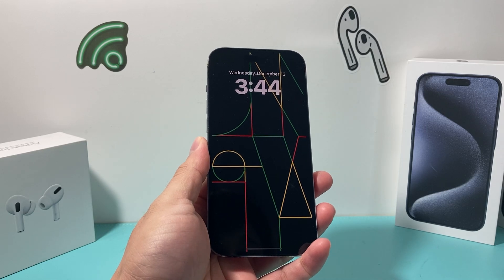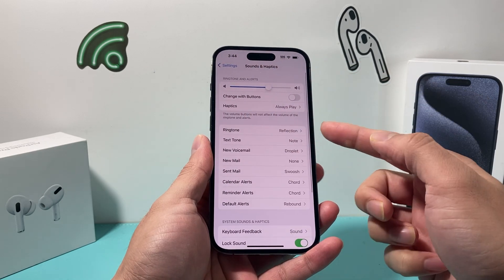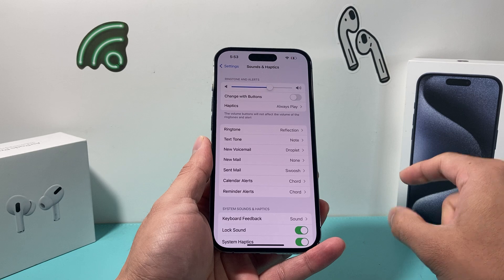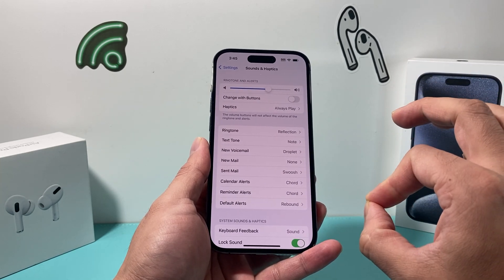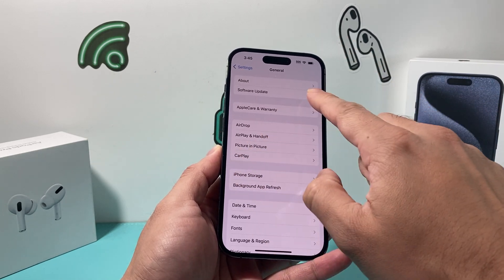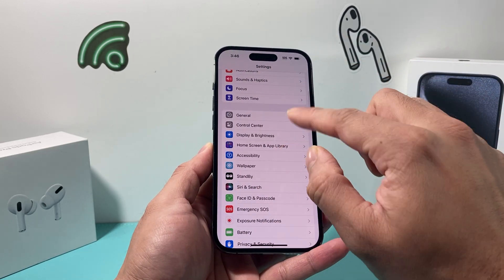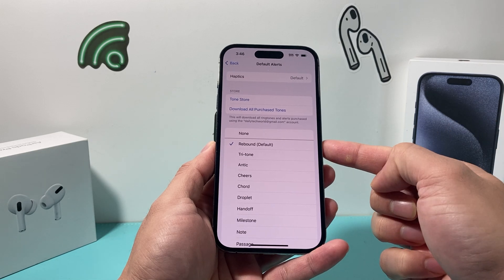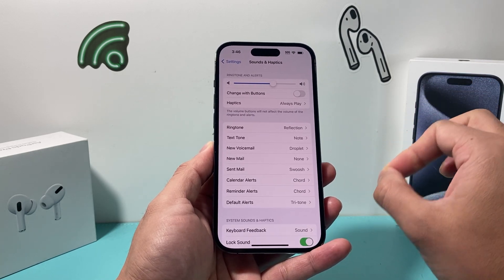How to Change Default Notifications Sound Alerts iOS 17 - FINALLY!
Here's how to change the default notification sound alert on iOS 17. This feature was removed which prevented users from changing the default alert tone notifications but now on iOS 17.2 it is finally fixed. If you want to set the default notification to iOS 17 sound alert, here's how to do that!